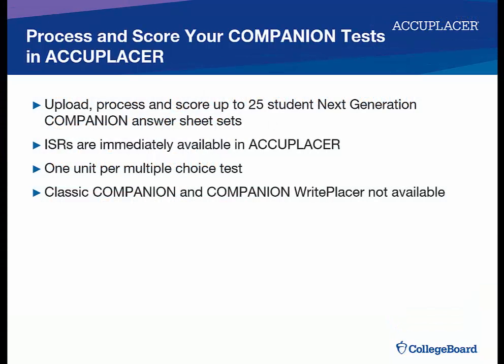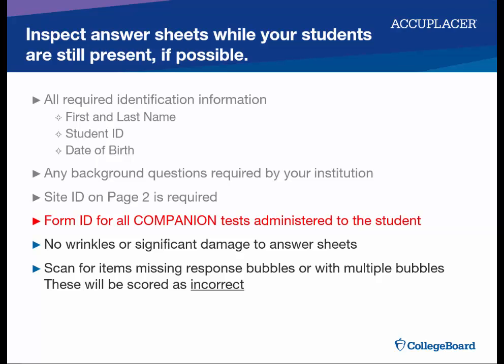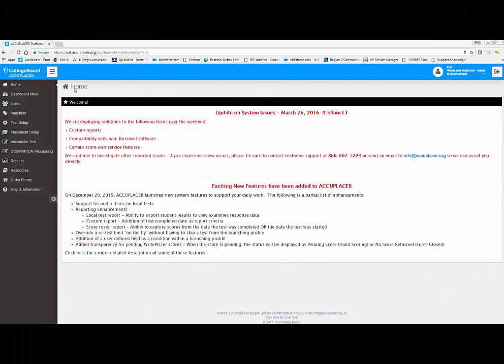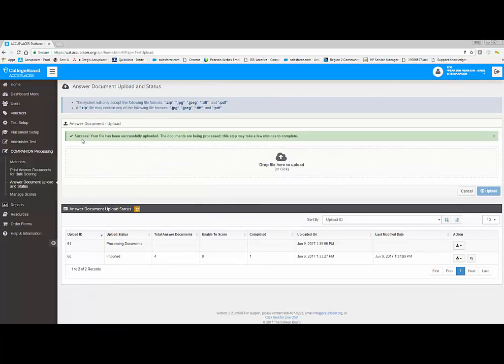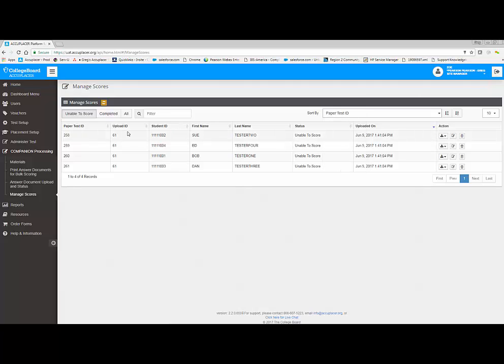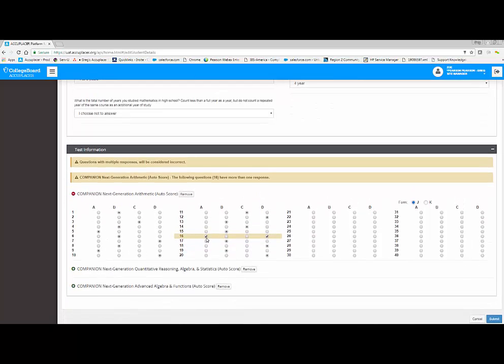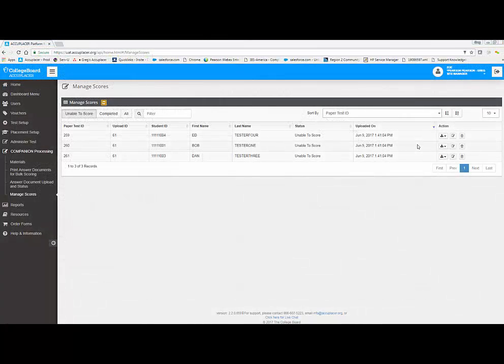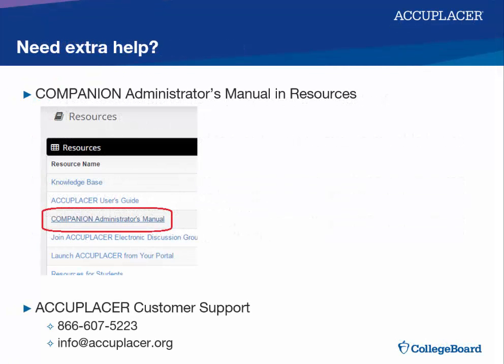Processing COMPANION Single and Bulk Answer Documents for Scoring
Walkthrough of new ACCUPLACER COMPANION single and bulk answer sheet upload for automated scoring. Learn about the new barcoded answer sheets and how to upload them, automatically score student paper tests within ACCUPLACER and access ISRs.